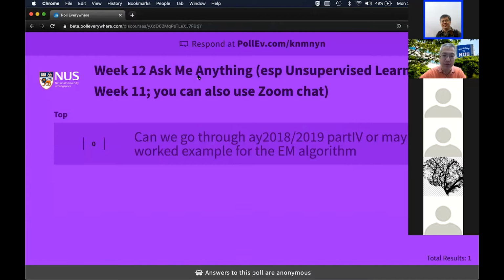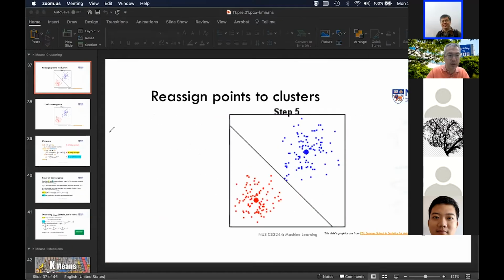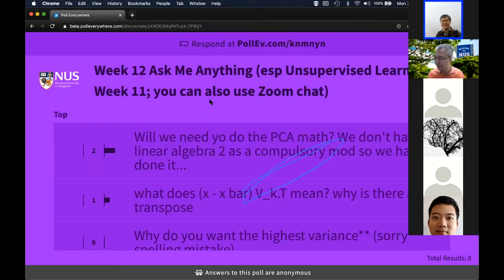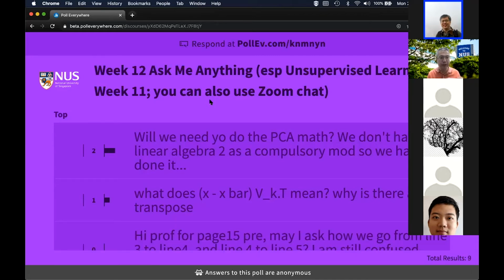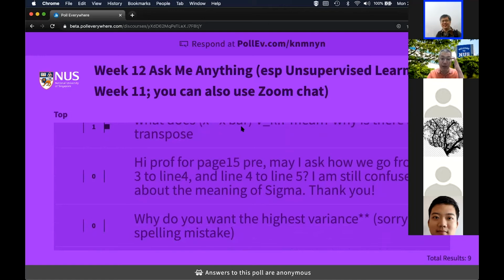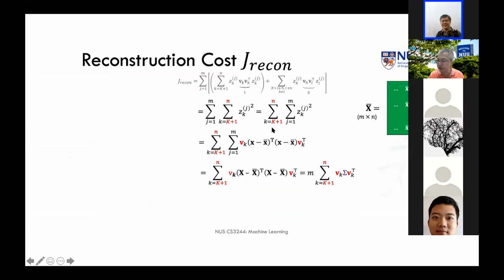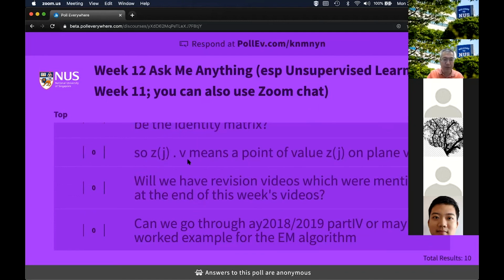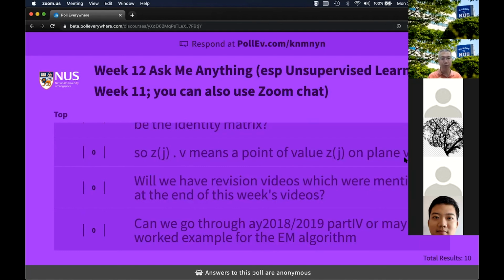12.in.03 « Week 12: Ask Me Anything « Machine Learning « NUS School of Computing